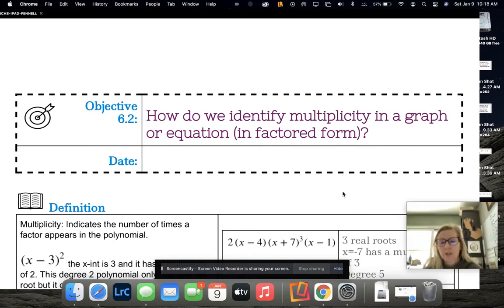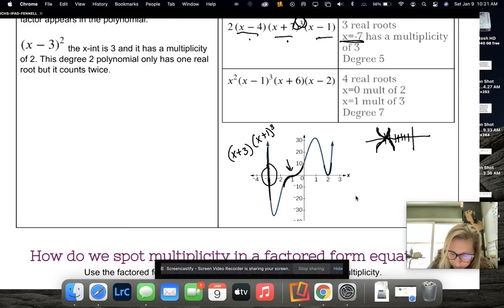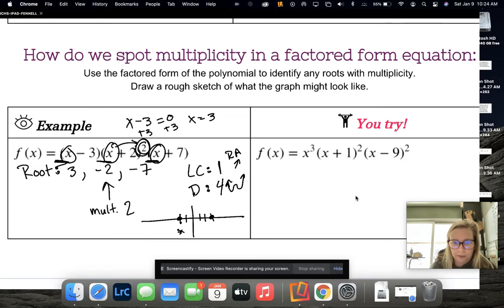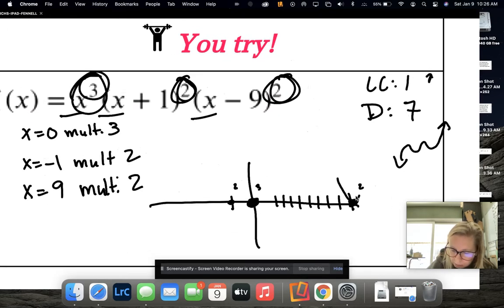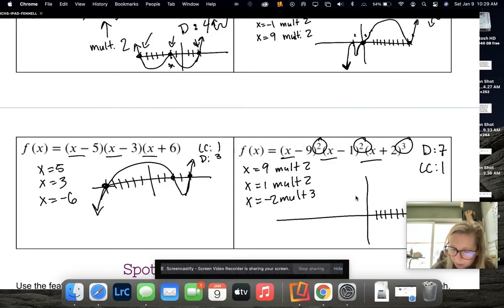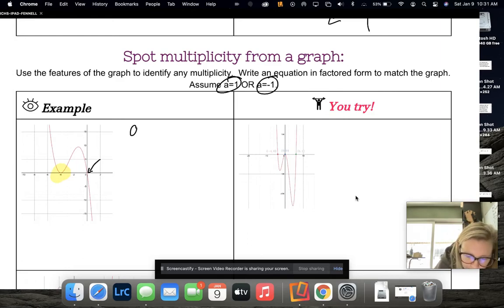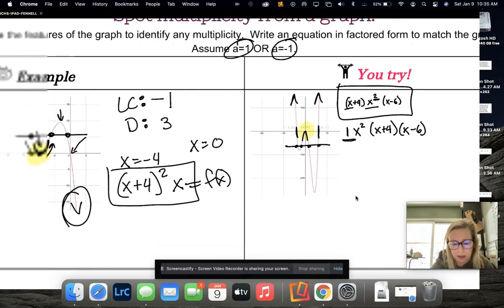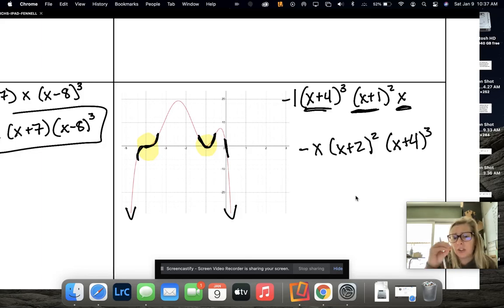M3H 6.2 Polynomial Multiplicity